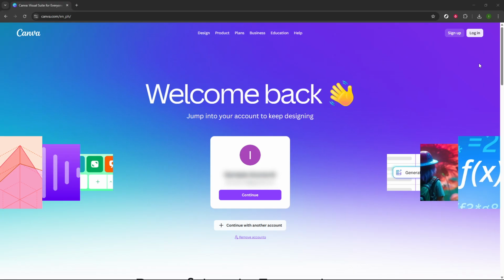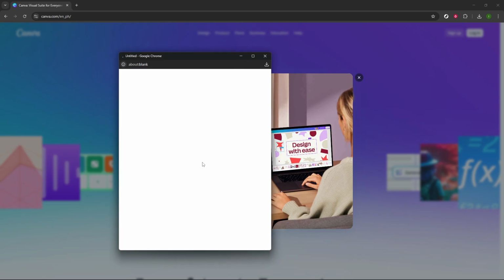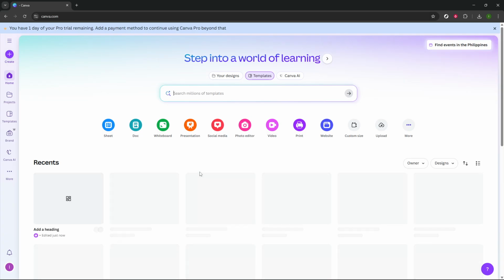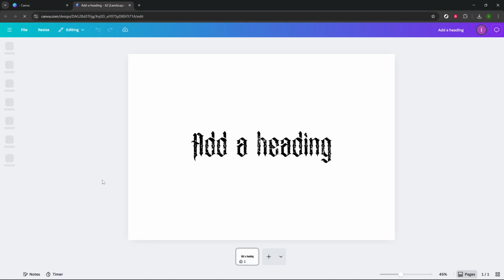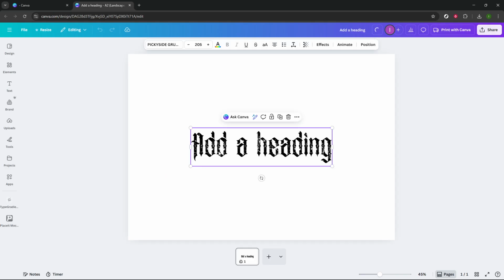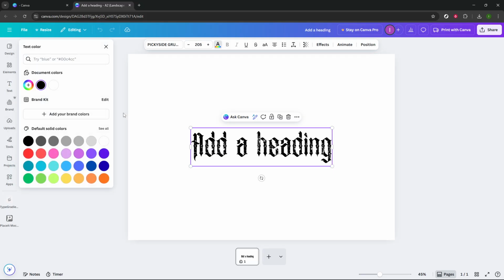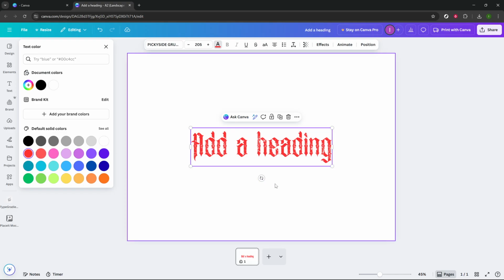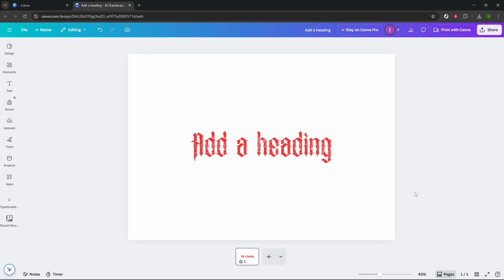How To Change Text Color In Canva (2026 Guide)